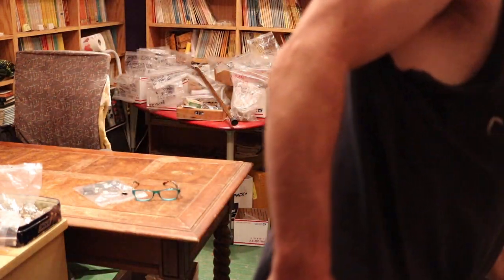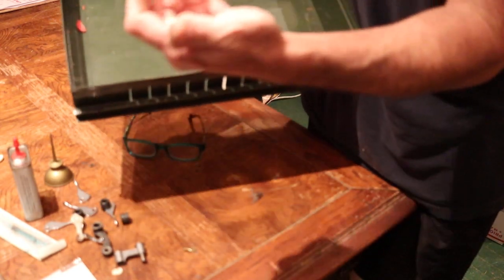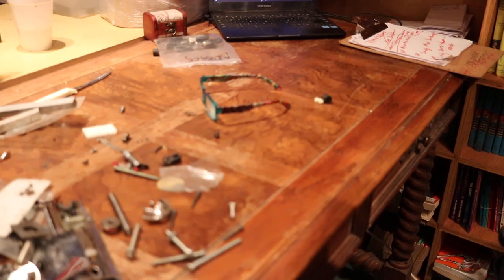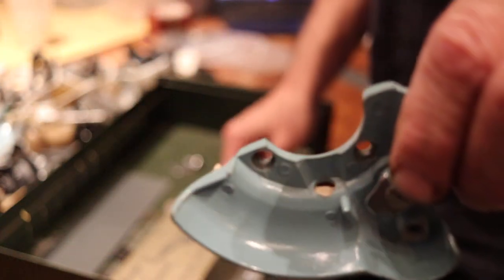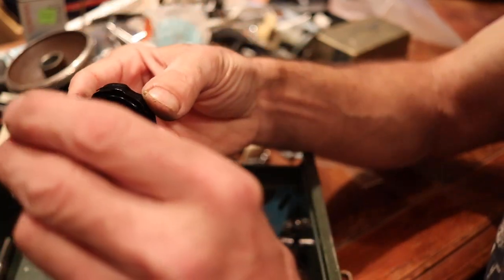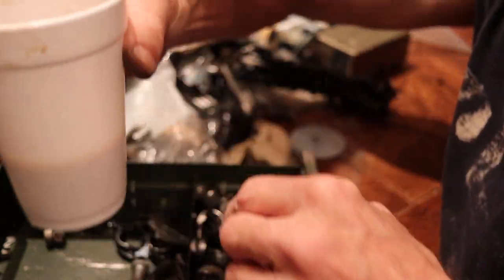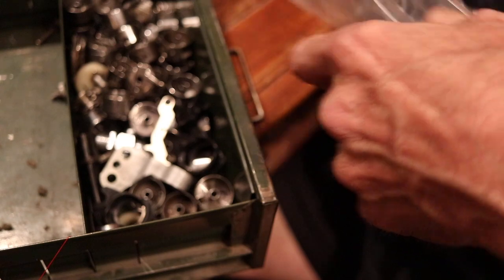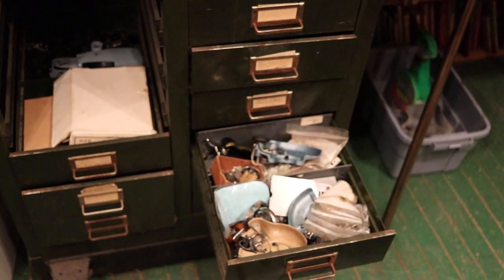June 9th, 2020, the day I became bobbin case rich! Fred Sanford's sewing machine parts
Your June invoice # may win you a Singer 221 featherweight sewing machine. She is the holy grail of vintage Singer sewing machine weighing in at only a little over 12 pounds. Please help out with a vintage or new sewing parts request or if you are set on parts ask about additional items and fundraiser items such as New LED bulbs in a free wooden treasure box, professional very sharp sewing scissors, wood grain needle cases, I am also selling many of my personal vintage children's books collection as a fundraiser for showroom fund as well as a possible big deal in July 2020.
To make an order send me a personal message.
About the video: In July of 2019 I bought out a former sewing machine company which included 700 vintage sewing machines (500 parts machines and 200 "good machines") and 110 boxes of vintage and new sewing machine parts. It included this rolling cabinet. This will be my first time seeing the contents in the drawer. When it was bought so long ago it was shrink wrapped and loaded on the truck. I hope you enjoy the next couple videos as I empty out this massive rolling steel chest of drawers.